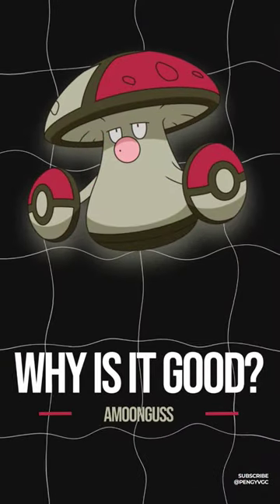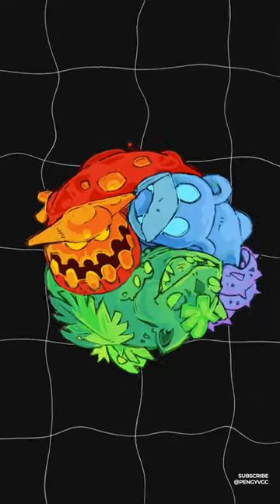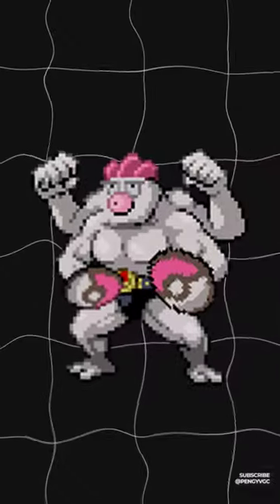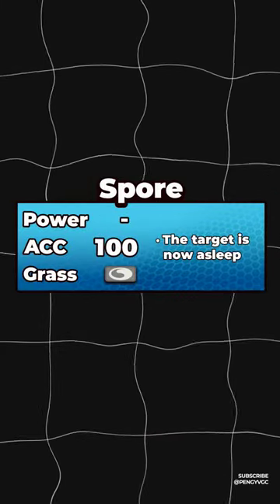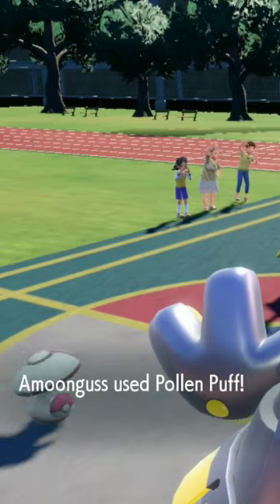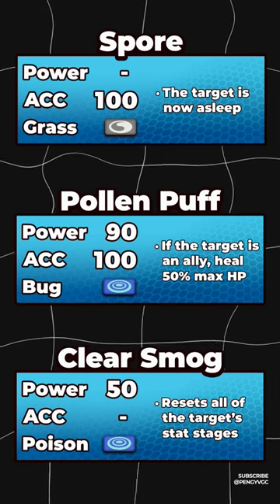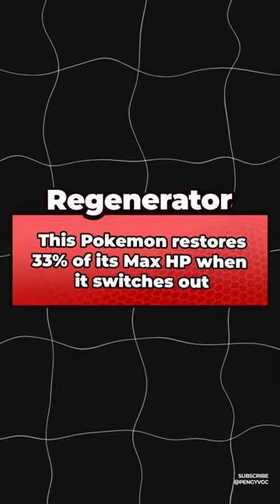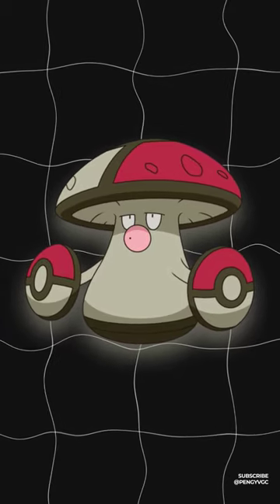Why Is Amoonguss SO GOOD in Competitive?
Are there other Pokemon you'd like me to make shorts about? Let me know!